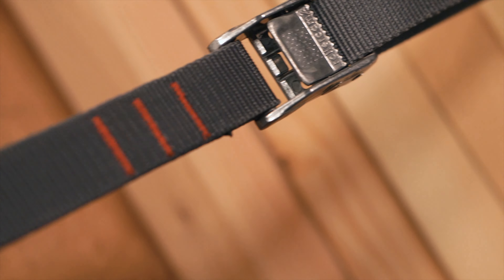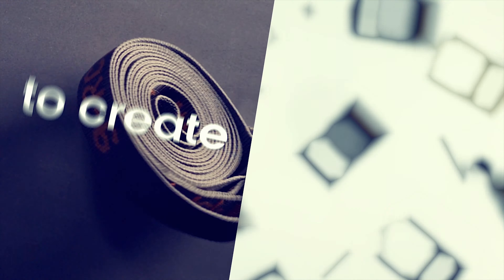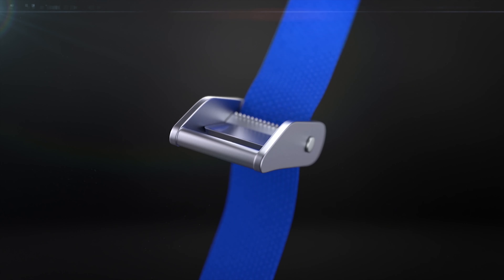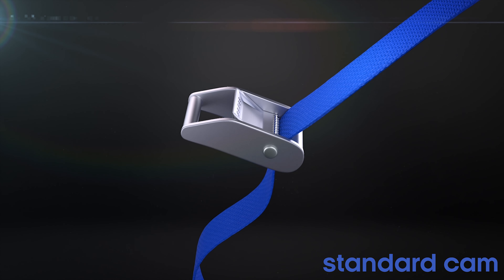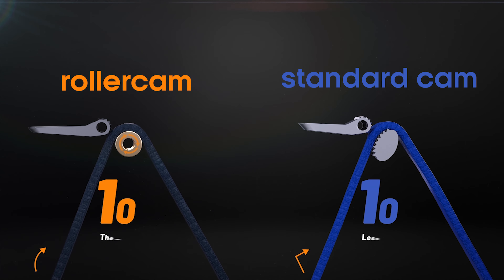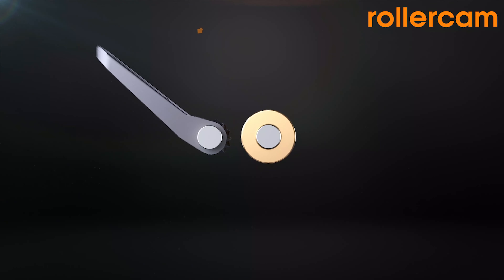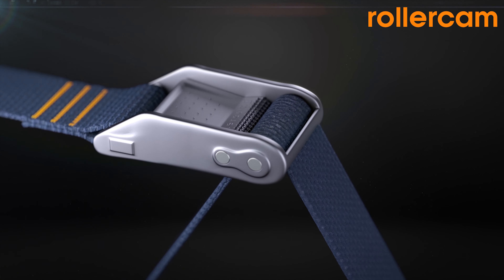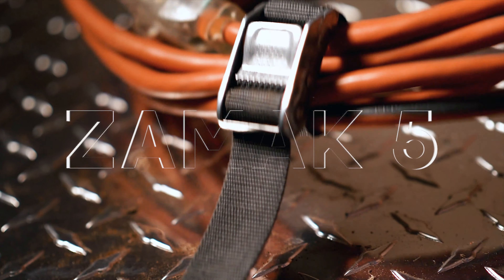Rollercam® — The Ultimate Tie Down Cam and Strap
Introducing the Rollercam. The ultimate cam buckle tie down strap for any outdoor adventure camping, overlanding, 4x4, backpacking, rafting, hiking, kayaking, etc.

When you need to make sure the job gets done safely with the best tools by your side, reach for Rollercam.

Our patented design makes it easier to secure your gear and cargo while ensuring you get the maximum pulling force applied.

A body cast from high strength Zamak 5, dual stainless steel springs, marine grade brass roller, and an ergonomic thumb release make Rollercam the most advanced cam buckle ever designed.